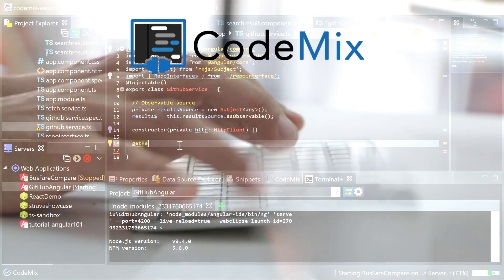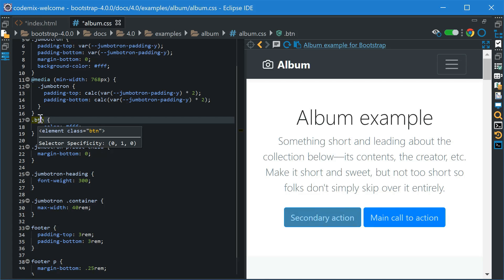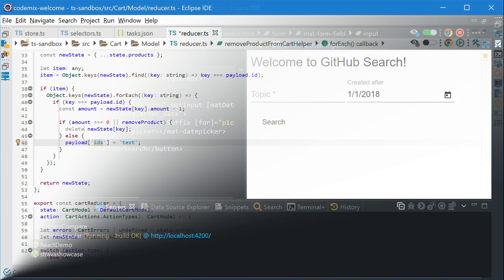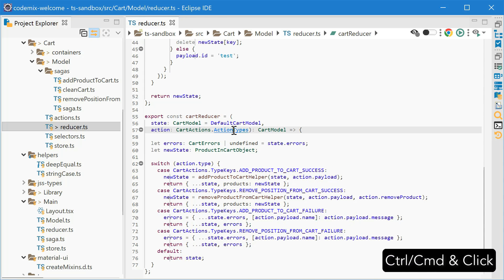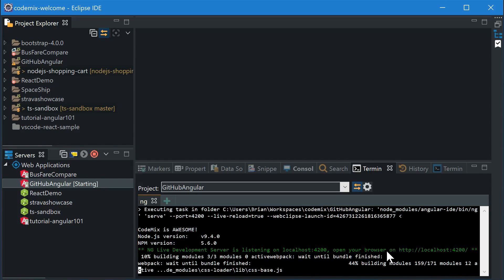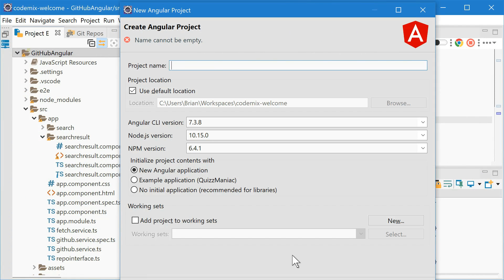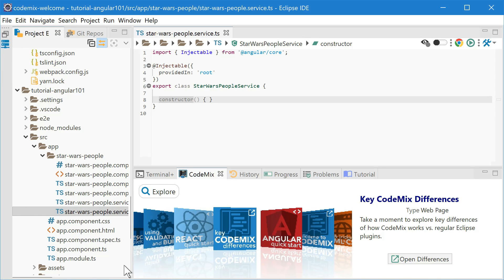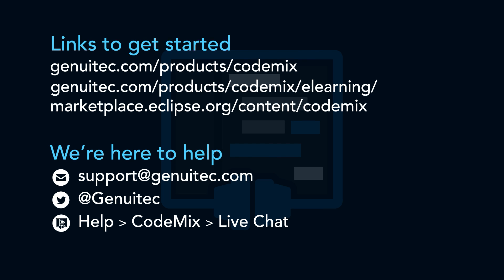CodeMix - Supercharge your Eclipse IDE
CodeMix supercharges your Eclipse IDE experience, with added smarts from VS Code, and thousands of Code OSS extensions.

If you're looking for an IDE to take on development with frameworks like Angular, React, and Vue.js, or languages like Python and Rust, CodeMix has you covered. This is backed by Eclipse's already formidable Java & Java EE capabilities, with superlative support for frameworks like JSF and Spring, and build-tools, like Maven and Gradle.

In this video we'll cover CodeMix 2019 fundamentals, which will help you make the most of your IDE.

CodeMix is free for 45 days and makes coding much easier for only $29/year.